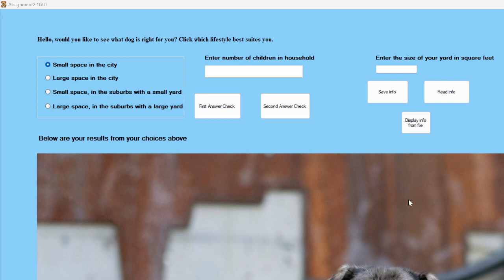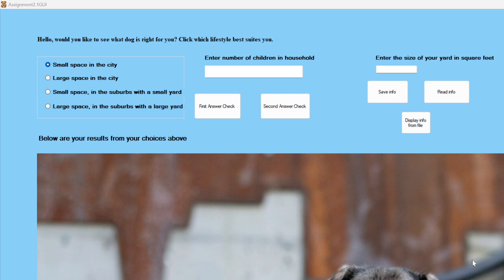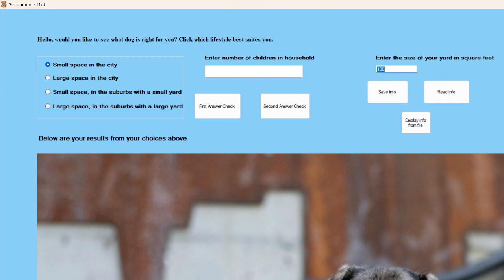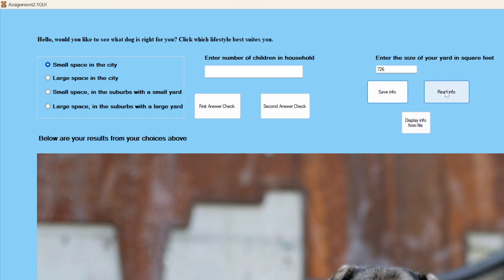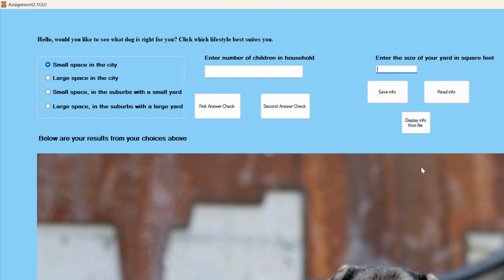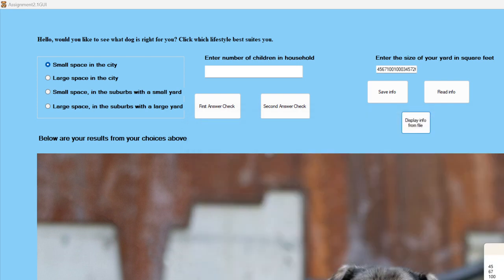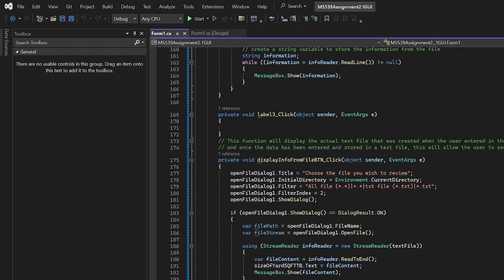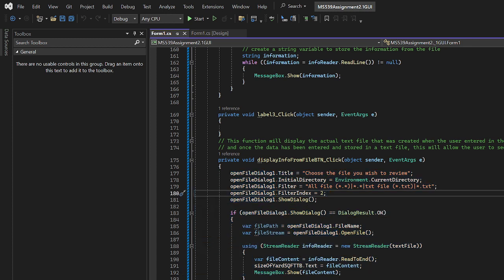MS539 Assignment 4 1 incremental deliverables and external file read write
In this demo, we are continuing on with our final project ideas and have simply added a few new elements to the project. This week we focused on adding the ability to read/write to an external file and also be able to pull that file back up to view the contents of.